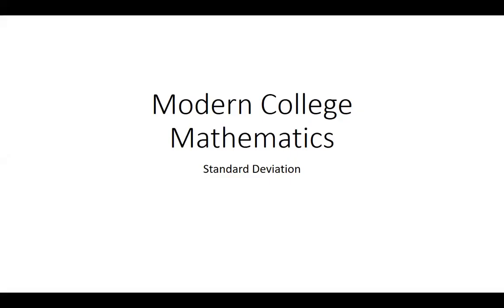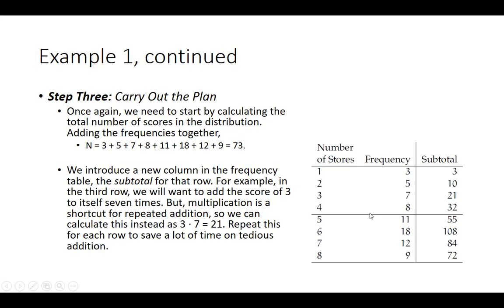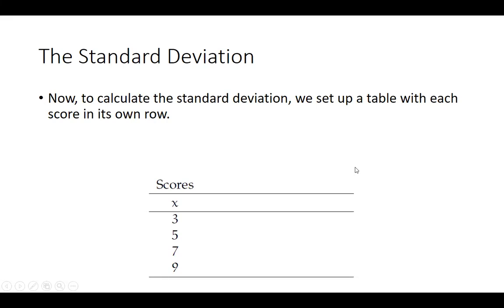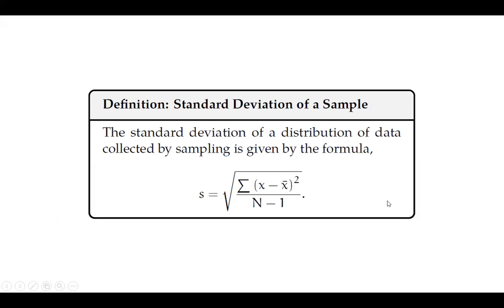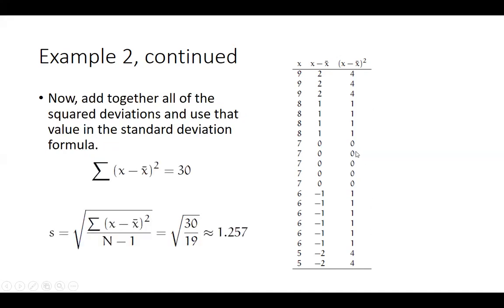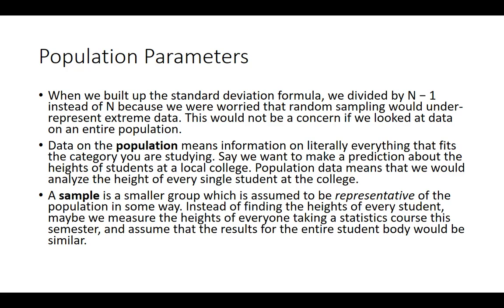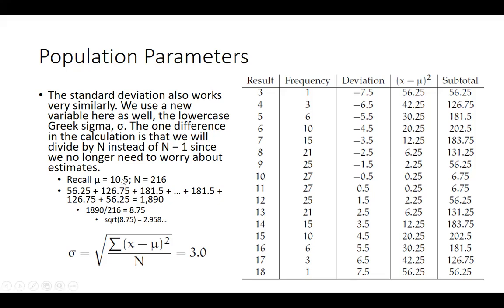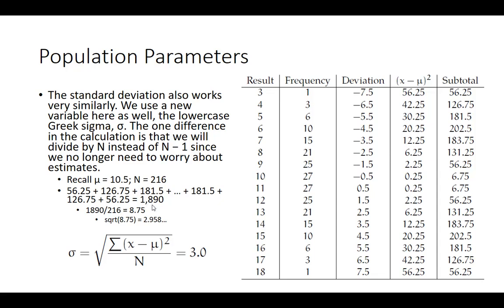MTH 161 - Lecture 22 - Section 4.3 - Standard Deviation